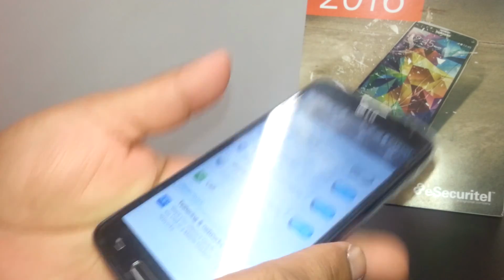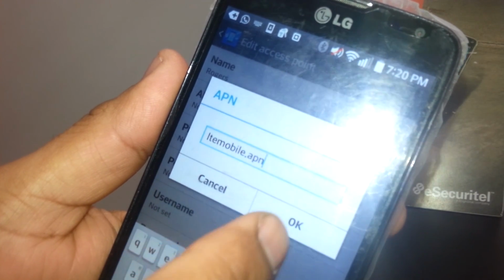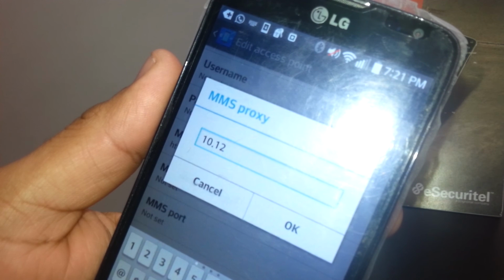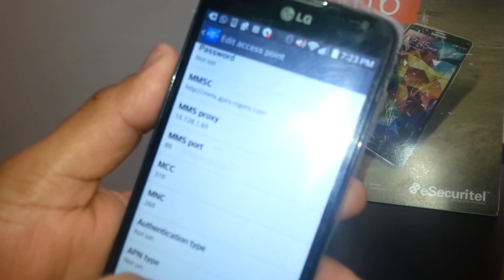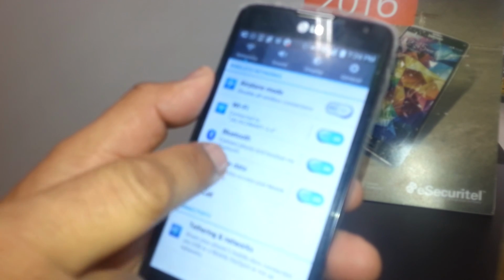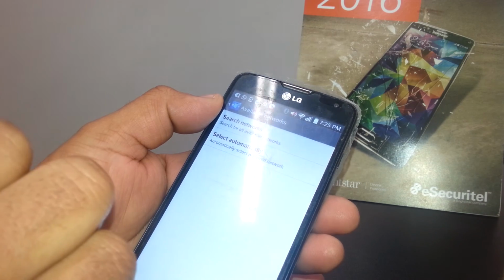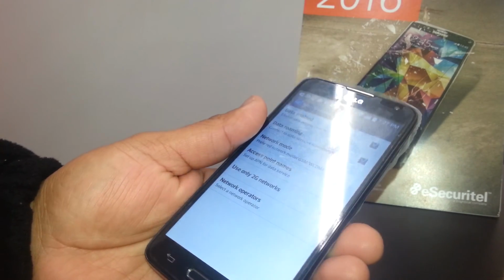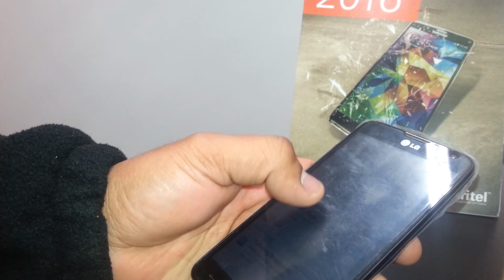Rogers Wireless LTE APN Settings for Android OS 4.2 & UP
This is the Internet and Picture messaging settings from Rogers Wireless. This APN Settings is for LTE Smartphones.
Rogers Wireless is a Canadian Wireless Telephone Company Headquartered in Toronto providing Service nationally througout Canada.
Canada APNs.